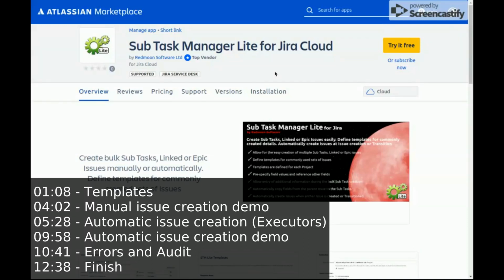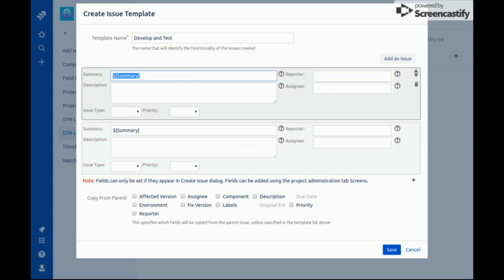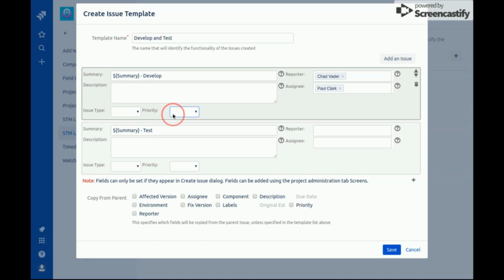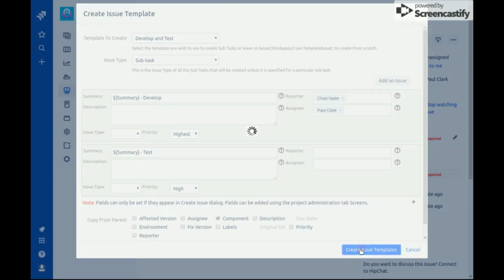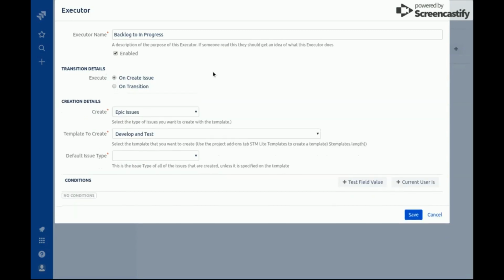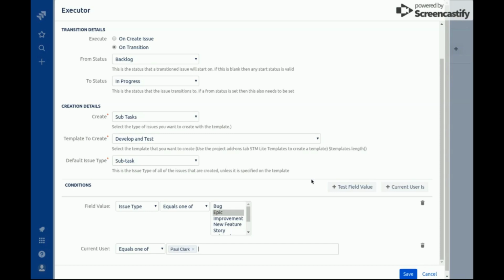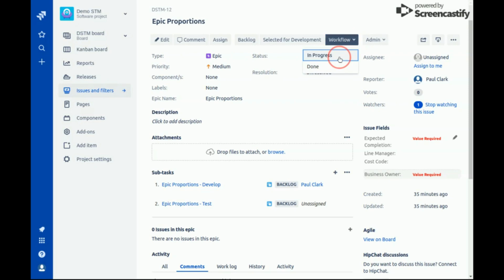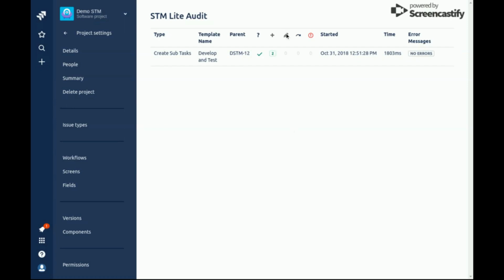Demo of Sub Task Manager Lite for Jira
This is a demo of how to use the plugin "Sub Task Manager Lite" for Atlassian JIRA Cloud (see below for video content).

Sub Task Manager Lite allows you to easily create multiple issue (Sub Tasks, linked issues or Epic issues) for a Jira Issue. Commonly created sets of Sub Tasks / Linked Issues / Epic Issues can be created by defining Templates which can be reused as often as you want.  Issues can be created manually, from within the issue page, or automatically when an issue is created or transitioned using executors or post functions.

Video Content
00:00 - Introduction
01:08 - Templates
04:02 - Manual issue creation demo
05:28 - Automatic issue creation (Executors)
09:58 - Automatic issue creation demo
10:41 - Errors and Audit
12:38 - Finish